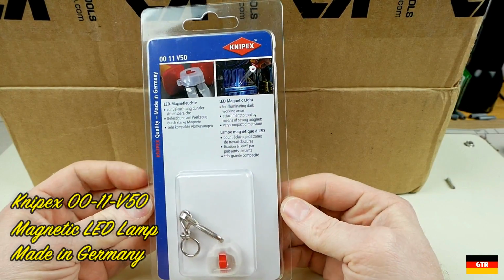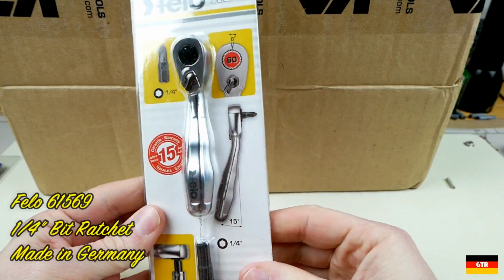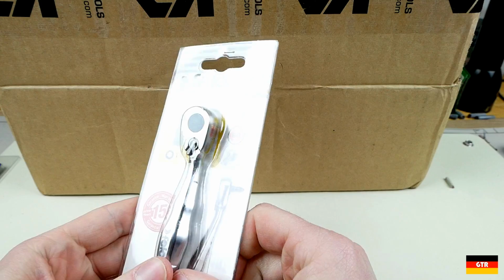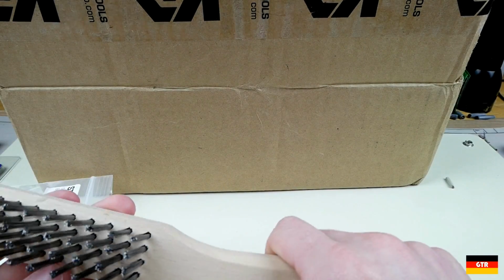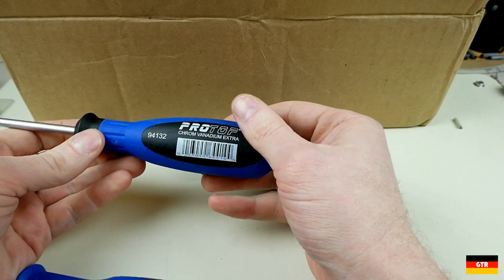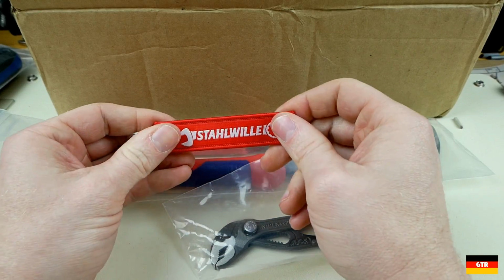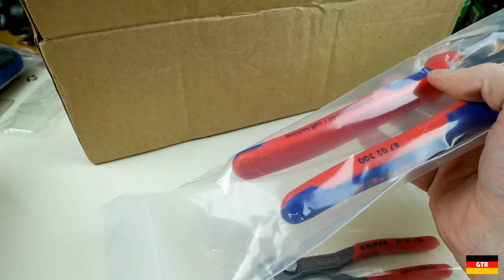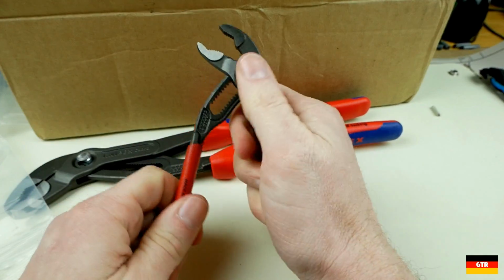KC Tool Unboxing E17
A bunch of stuff from Knipex, Felo, Stahlwille and Witte.

Timestamps:
00:08 Knipex 00-11-V50 Magnetic LED Lamp
01:22 Felo 61569 Mini Ratchet 1/4" Hex
02:37 Stahlwille 12377 Brass Coated Steel Bristle Wire Brush
03:07 Stahlwille 12374 Steel Wire Brush
03:57 Witte 94132 Protop Phillips #2
03:57 Witte 63035 #2 MaxxPro Phillips
05:34 Stahlwille 91970787 Remove Before Flight Key Chain
07:19 Knipex 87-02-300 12" Cobra Pliers
07:52 Knipex 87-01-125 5" Cobra Pliers

Stahlwille 12377 Brass Coated Steel Bristle Wire Brush – Made in Italy
Stahlwille 91970787 Remove Before Flight Key Chain – Made in ???